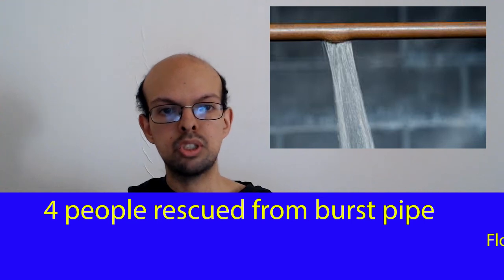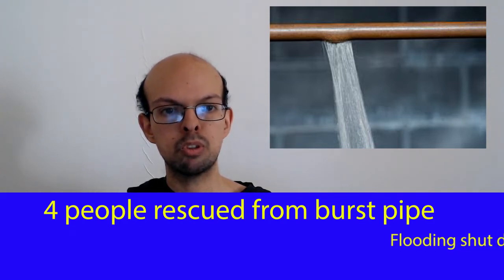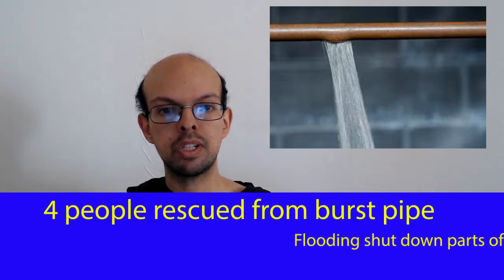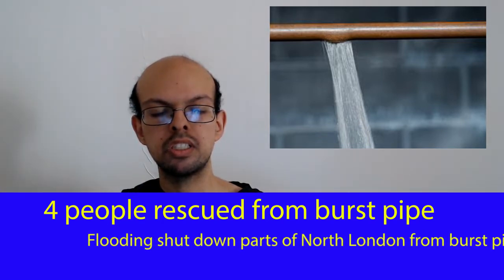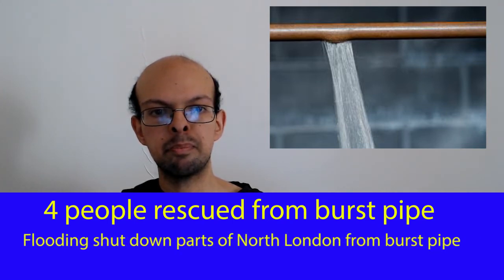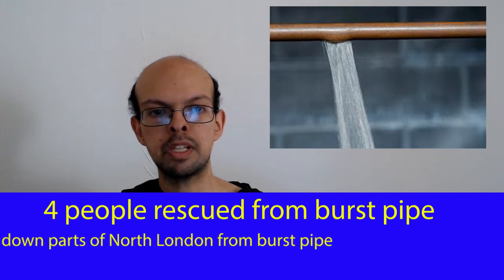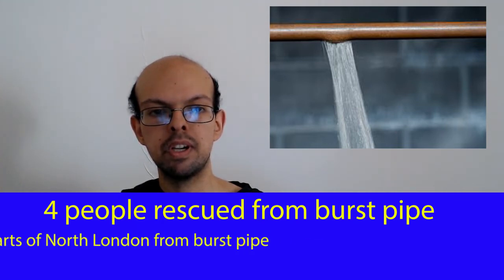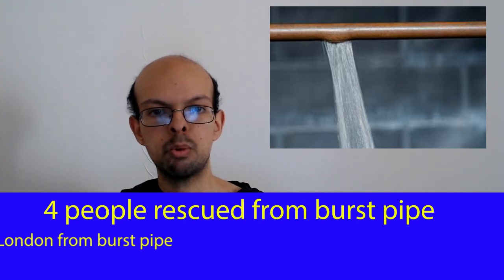Two kids and two adults rescued from a burst water mains issue in London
This is a news channel dedicated to providing news and my perspective of that topic. I would love to hear what you think?